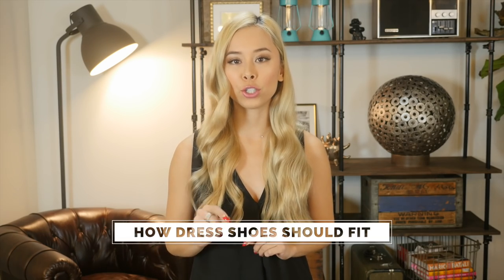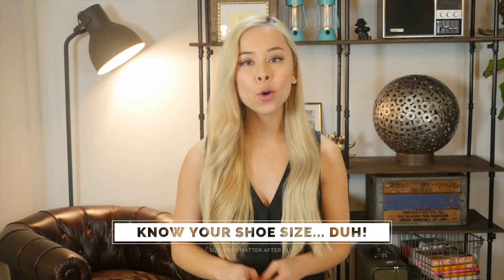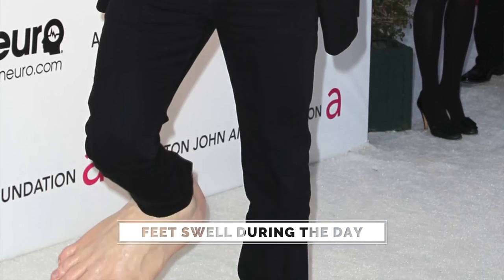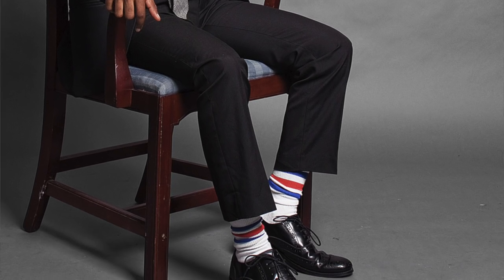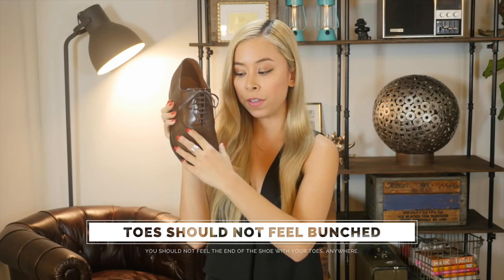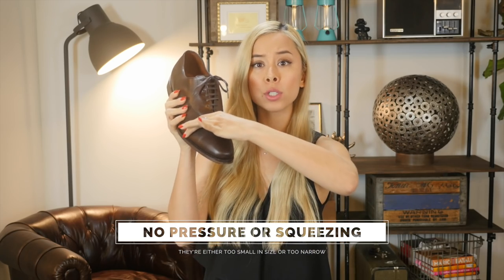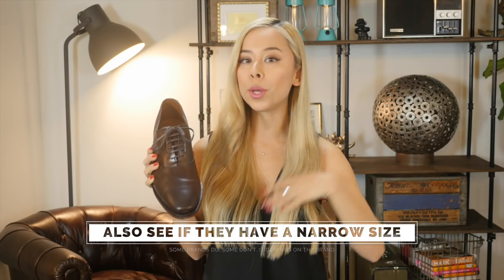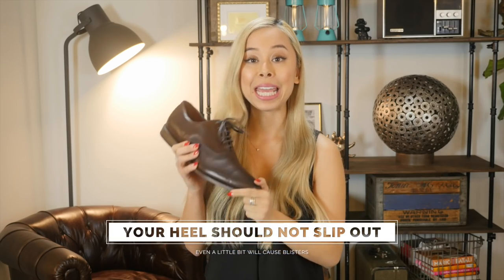How Should Dress Shoes Fit? - Men's Clothing Fit Guide - Oxfords, Brogues, Derby, Loafers, Monkstrap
- for details about the proper dress shoe fit.

- for details about the best mens dress shoes - the Oxford Dress Shoe!

See How The Rest Of Your Clothes Should Fit

- to download my free ebooks about the style mistakes you're probably making and the seasonal essentials you should own.